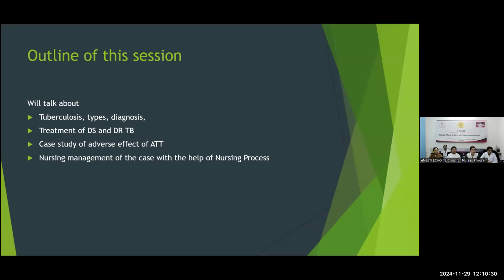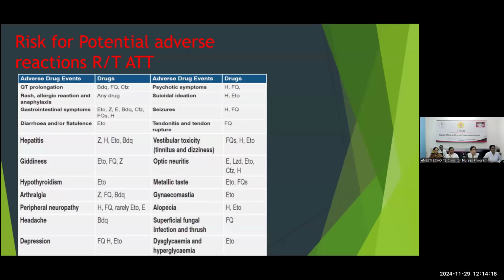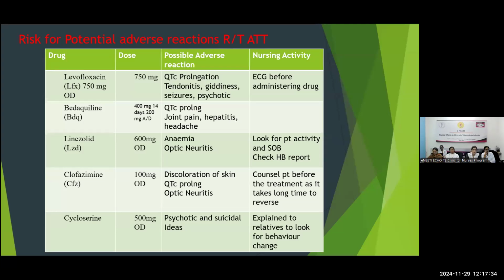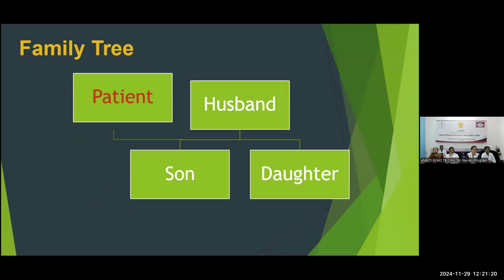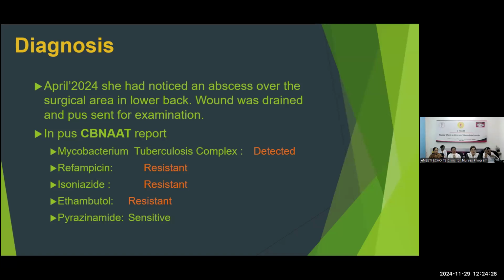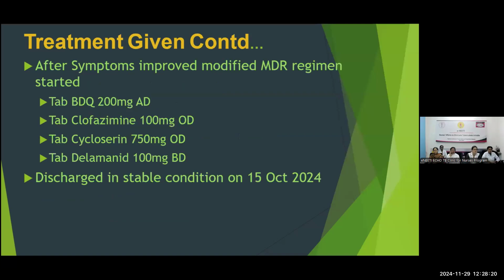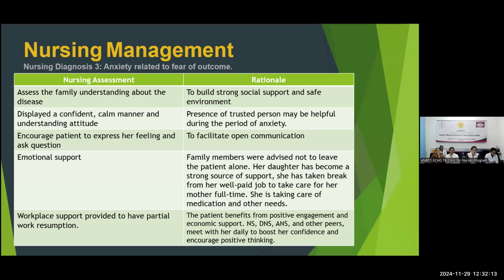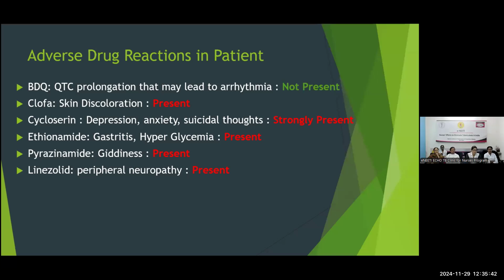e-NEETI ECHO TB Clinic on Side effects of ATT drugs | 29th November 2024